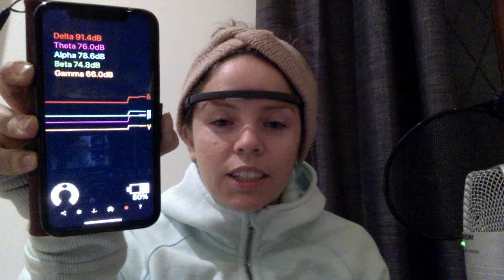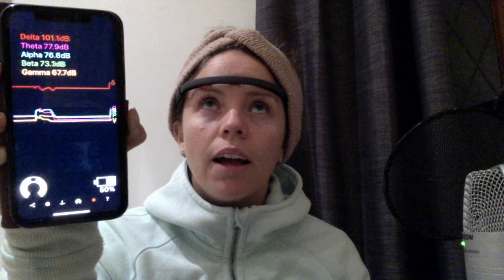Alpha Brainwave HACK for hypnosis using Muse EEG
Testing a brainwave hack using the Muse EEG brainwave monitor.
Here I am trying to force myself into Alpha using a simple, 15 second technique.
Best used for meditation and hypnosis.